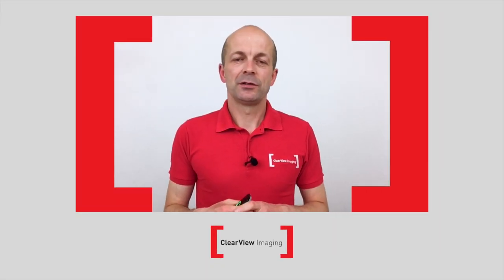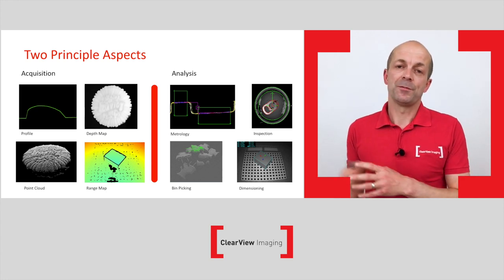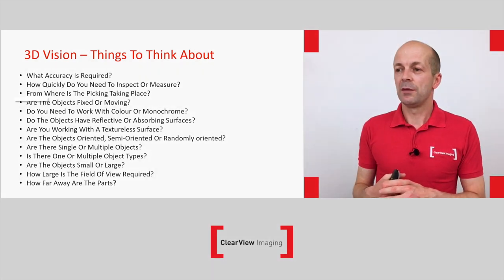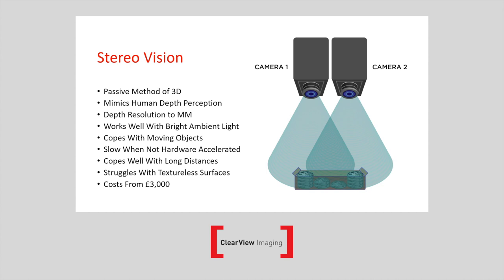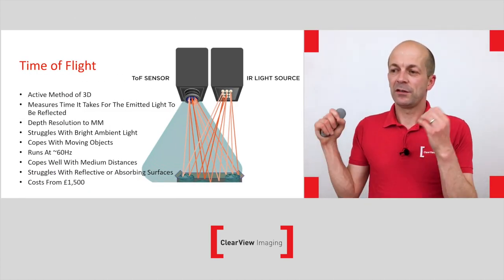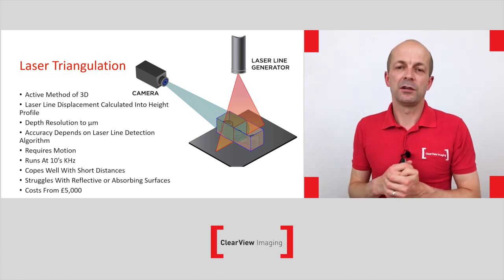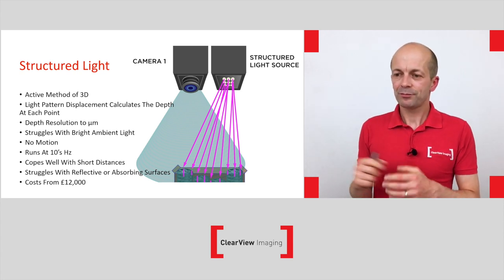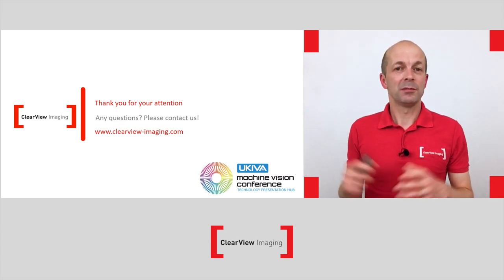3D Vision: How to Design and Specify a 3D Vision System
Recorded for UKIVA Machine Vision Conference 2021.

There are some problems that just can't be solved with traditional 2D machine vision cameras, but 3D vision systems can give users a massive advantage in these types of scenarios.

In this video we explore how 3D vision can be used to solve these issues, as well as taking a look at the different 3D technologies in play, evaluating strengths, weaknesses, and price points.